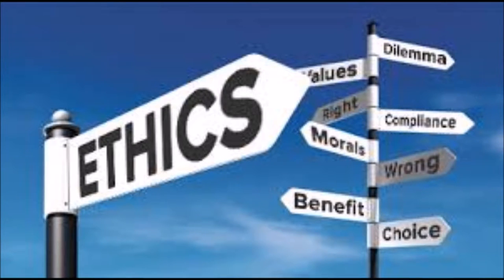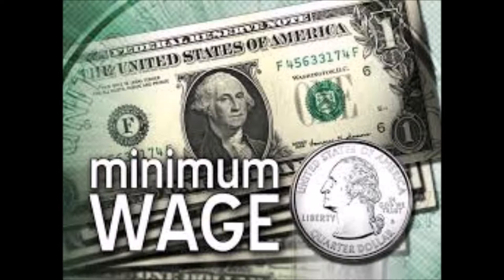McDonald low wage payment unethical Issue